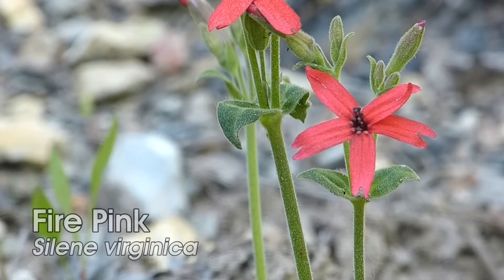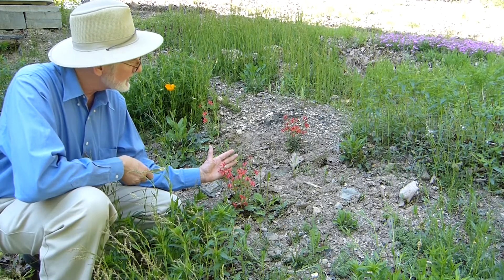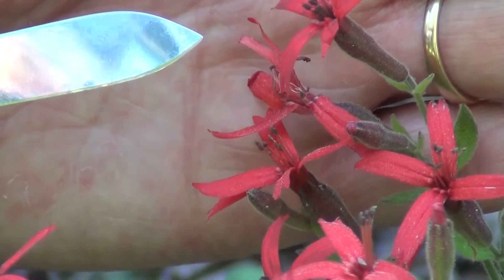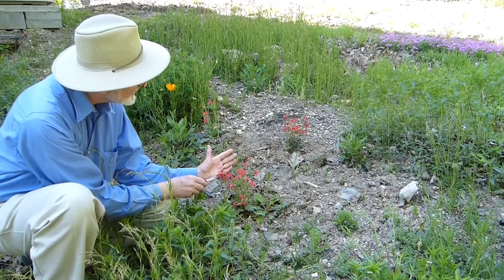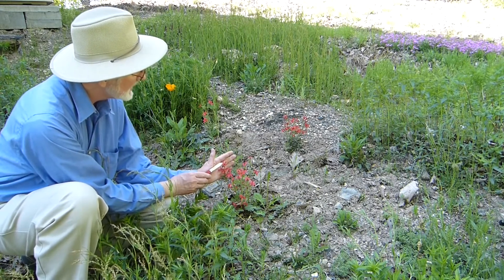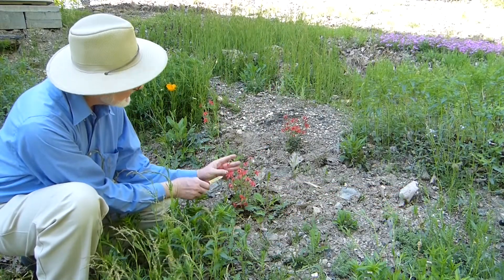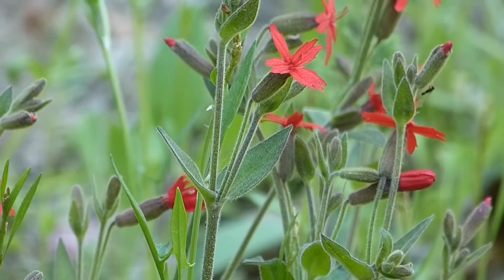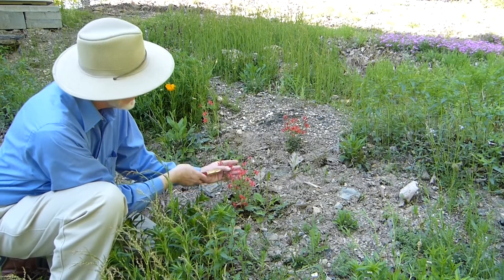Rocky Woods & Seepy Meadows: Fire Pink